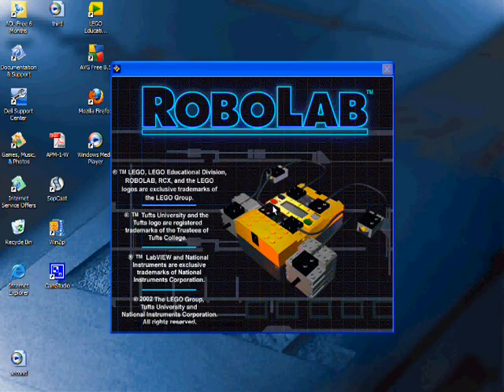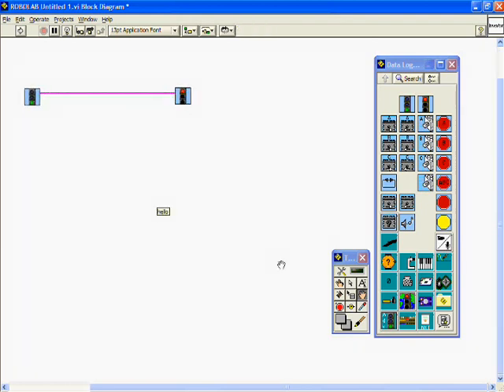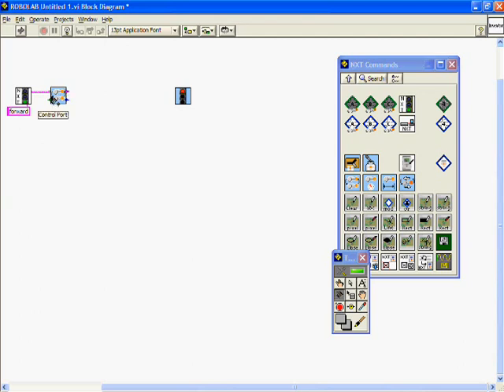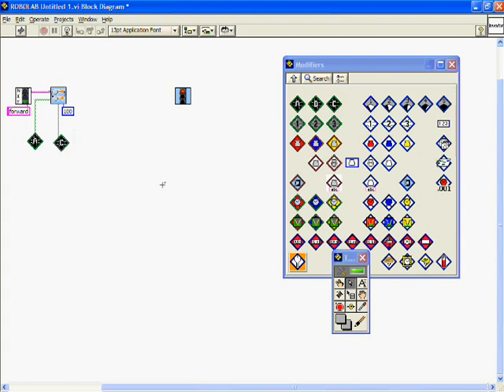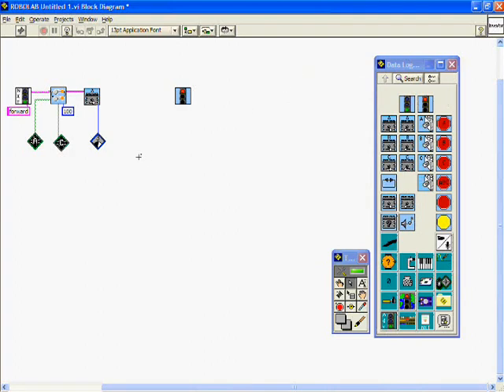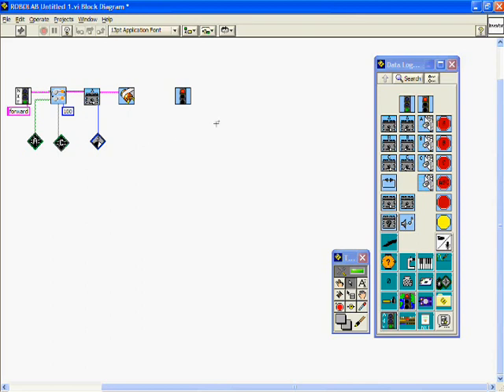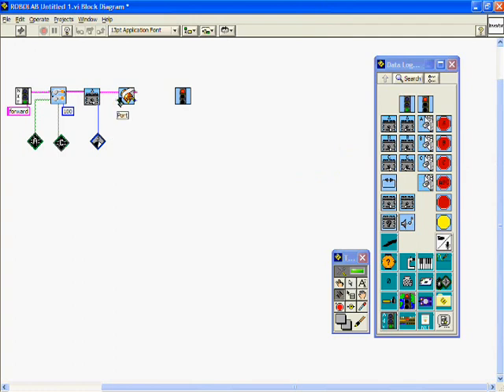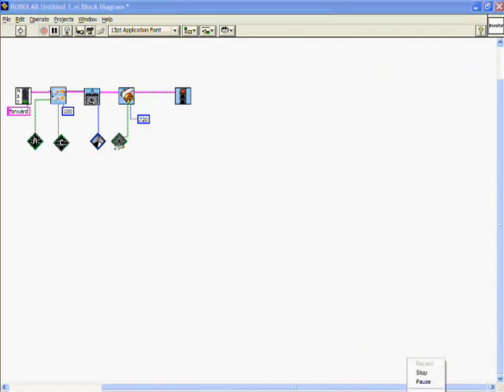Introduction to Robolab: Creating a Program for a LEGO NXT Robot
This video goes over the basics of Robolab and we create a program that allows a robot to go forward.